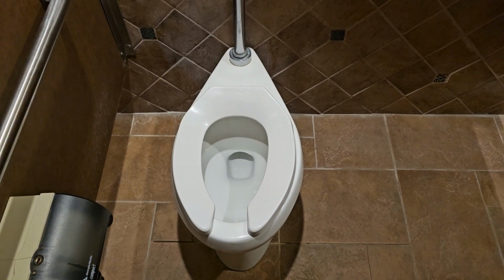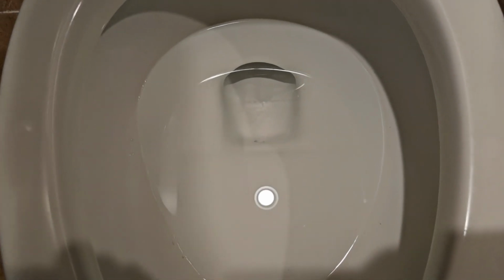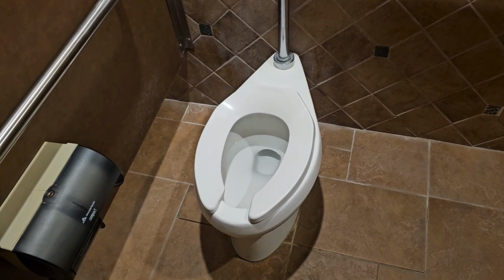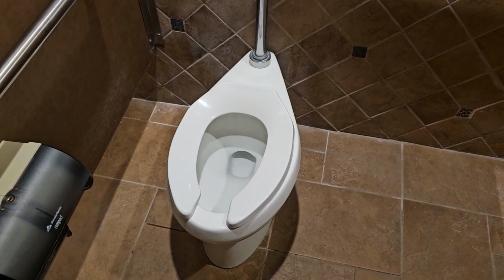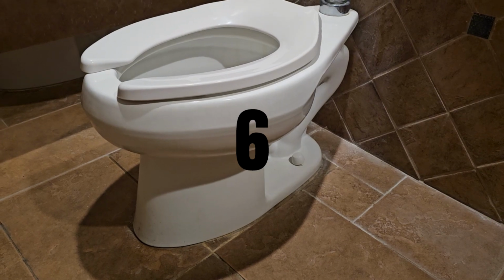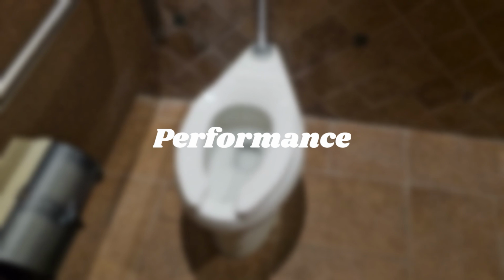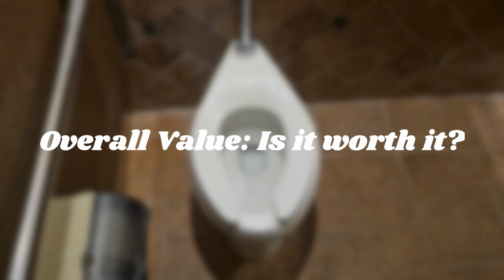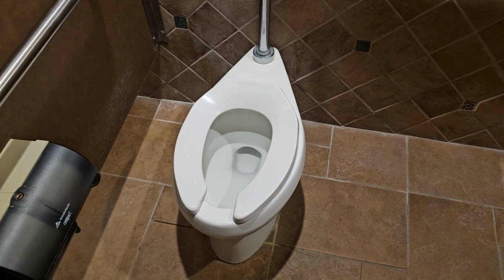TR #84: Why the Kohler Wellworth / Highline Accuflush Flushometer Toilets were a Big Letdown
Around 2006, Kohler would port the 2nd Gen Kohler Wellworth / Highline Pressure Lites over to Flush Valve bowls with the Kohler Wellworth (K-4406) / Highline ( K-4405) Accuflush toilets. These would be a side grade to the Kohler Highcrest/Wellcomme/Highcliff toilets at times. These would be made until 2018 when they were replaced with the Kohler Wellcomme & Highcliff Ultra Toilets.

You would expect a lot of good things from these toilets, right? Right?? Well, I hate to disappoint you but these are not as good as I was expecting. Let's see what went wrong here.